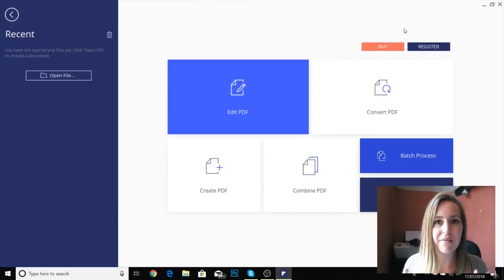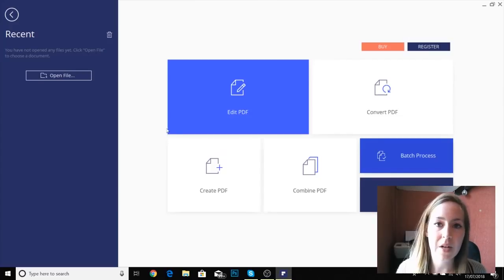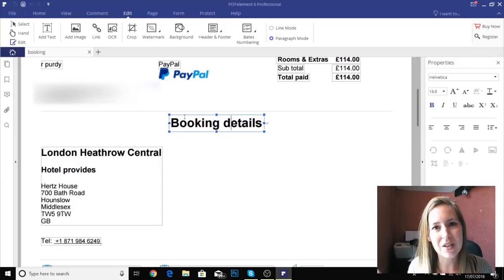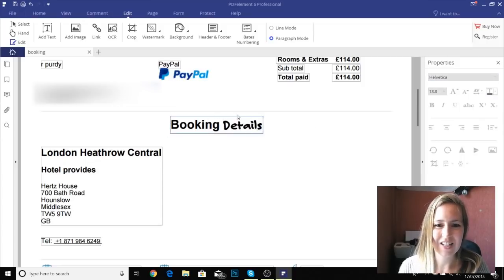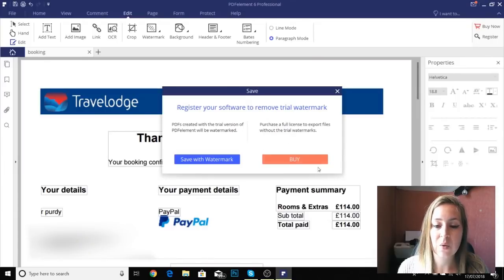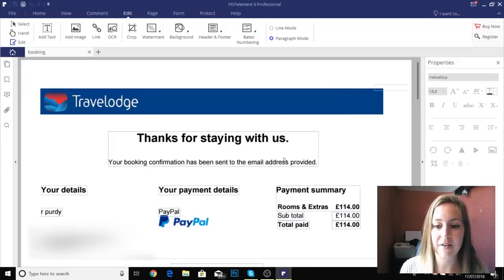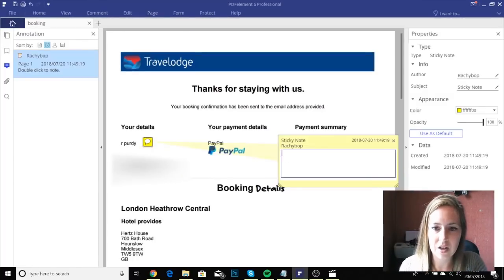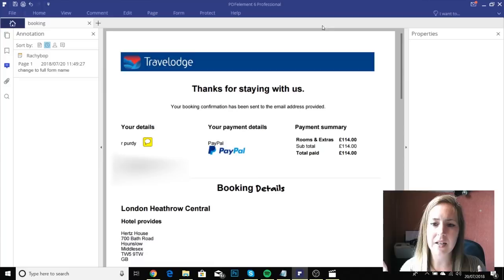How to Edit and Annotate PDF documents with PDFelement - Tutorial+Discount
Want to edit, create, convert pdfs' but don't have adobe acrobat software? This could be perfect for you!